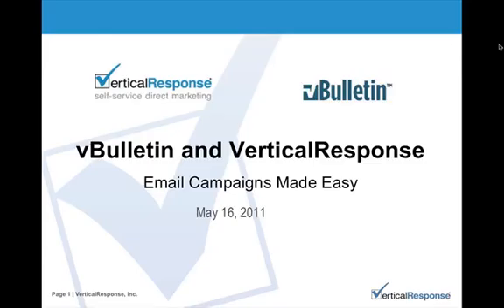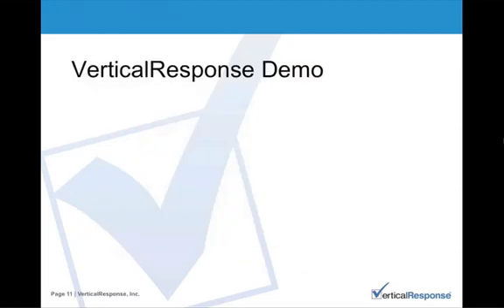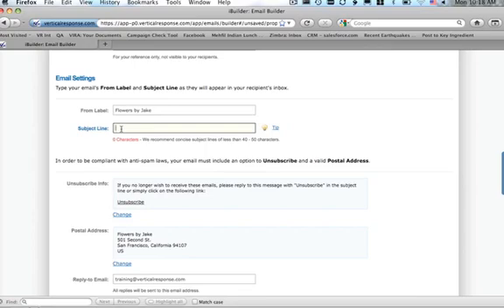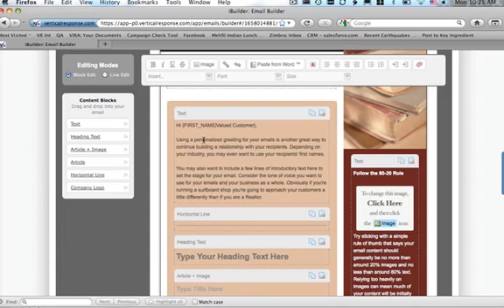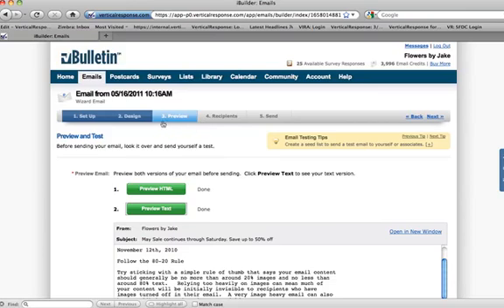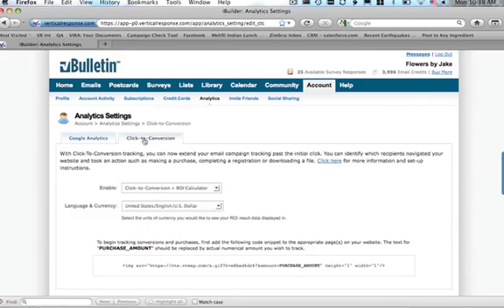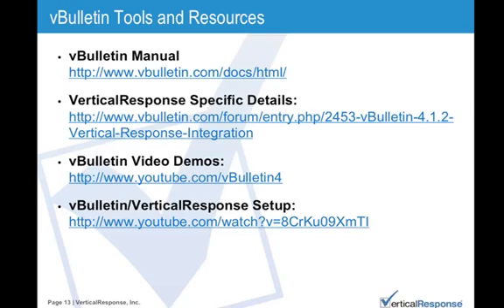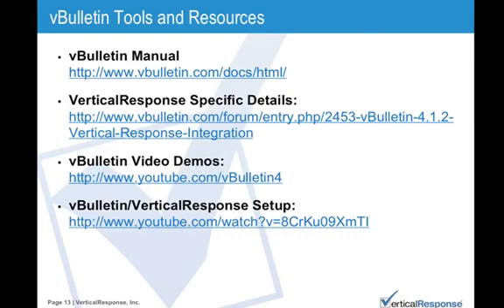vBulletin & VR Partner Demo web